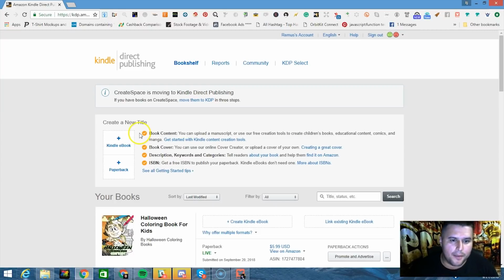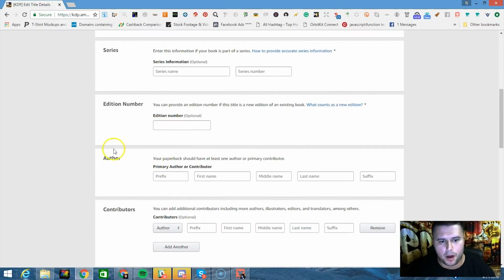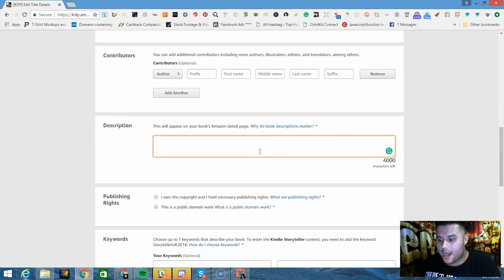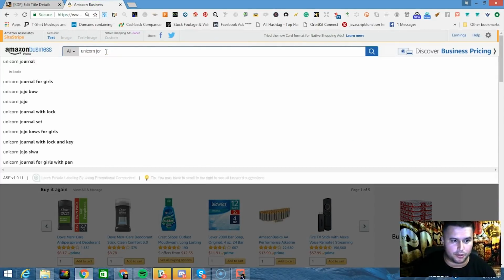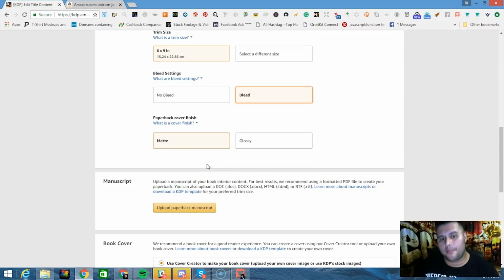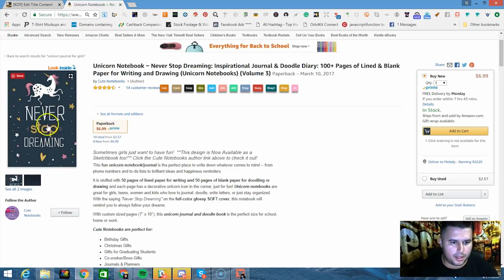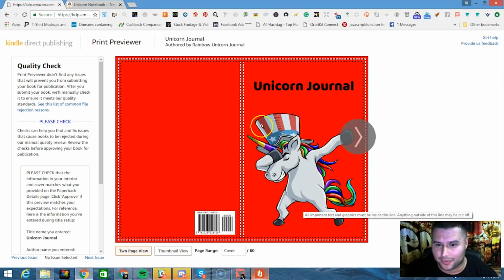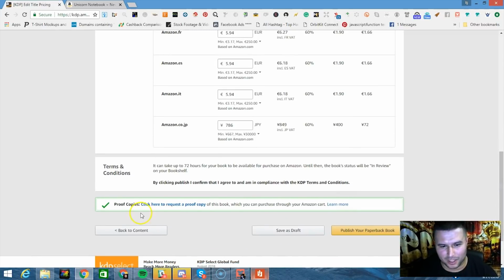How To Upload To KDP (Kindle Direct Publishing)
KDP For Beginners
People want to know how to upload to KDP. Here is the step by step process on uploading to Kindle Direct Publishing.

People have a hard time when it comes to uploading to KDP because it's a process. If you don't have the correct dimensions for the Manuscript it will get rejected. This goes for the cover as well. The biggest problem I had is the text being too close to the edges. You want to be careful with that. Once you understand KDP paperback formatting(PDF) it will start to get easier for you.